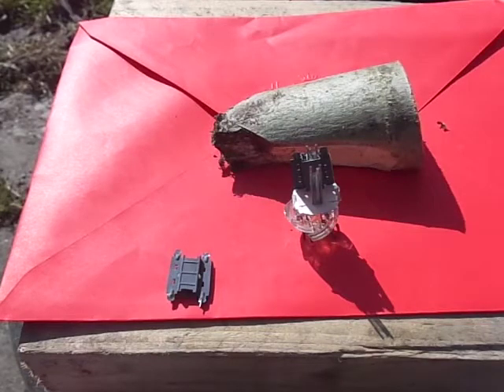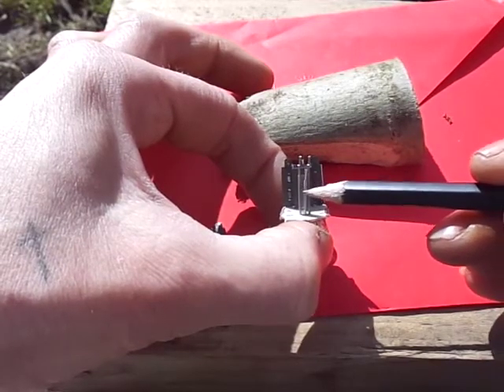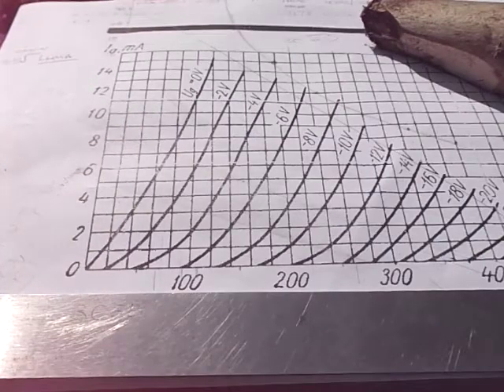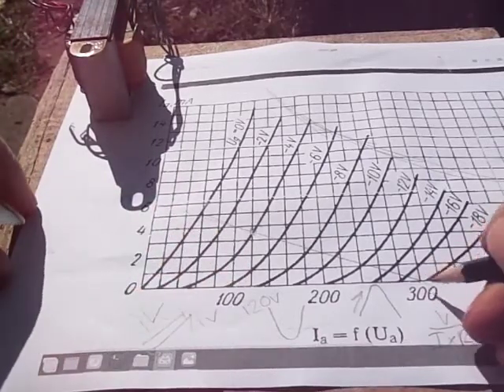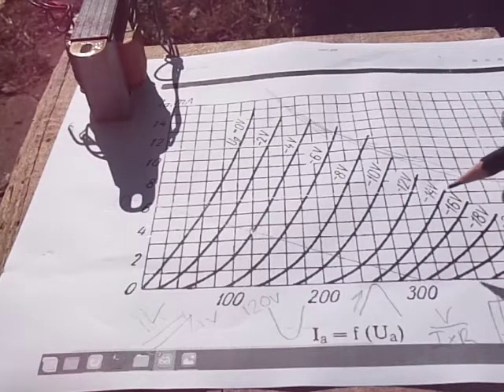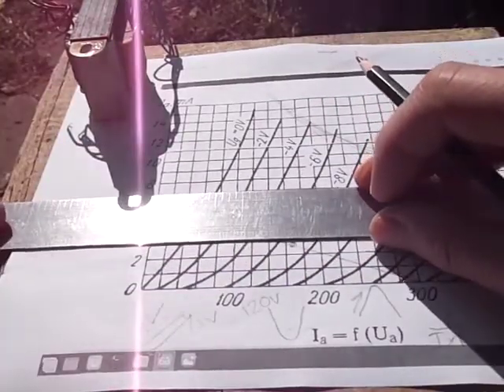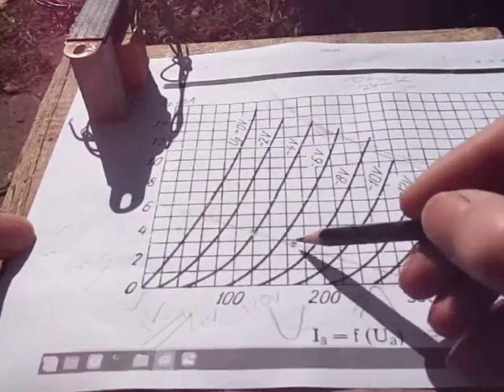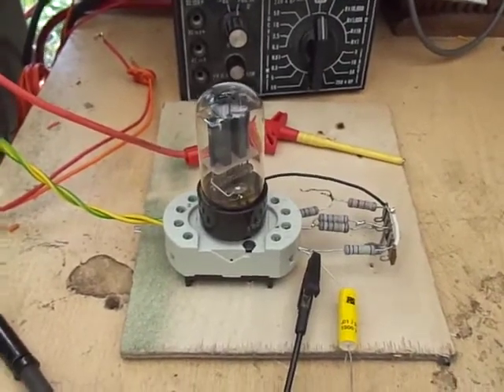Valve Amplifier Design Part one - valve/tube anatomy - the load line.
Here we have a look inside a valve, and look in brief at drawing a load line in order to set the DC conditions for a common cathode triode gain stage.
We will look in more detail at the load line in the next video.